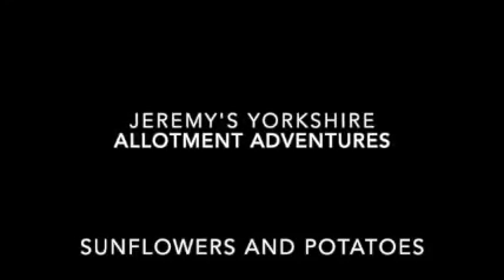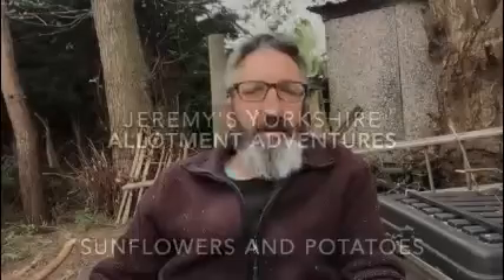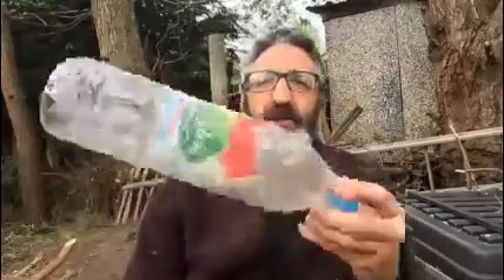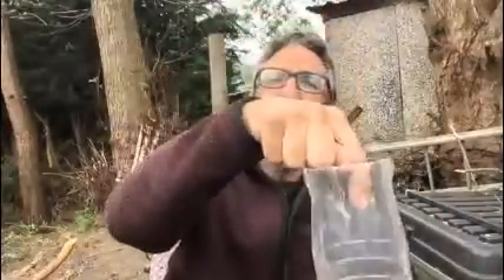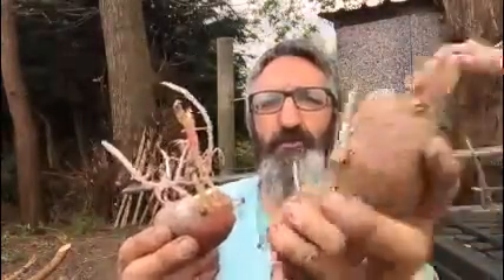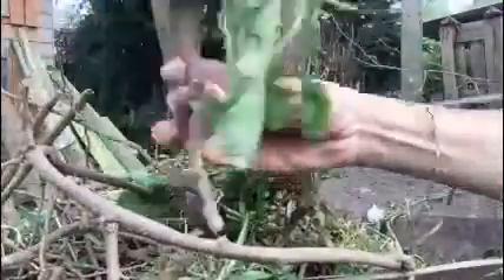Sunflowers and Potatoes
Today’s musings from Yorkshire